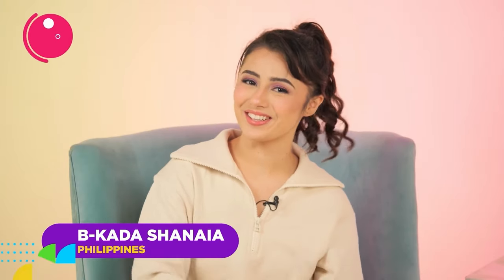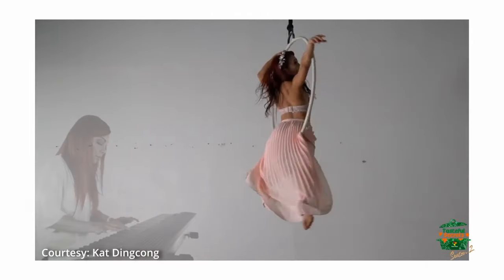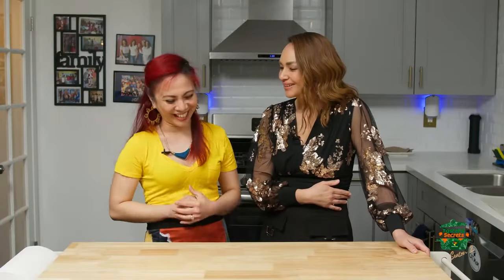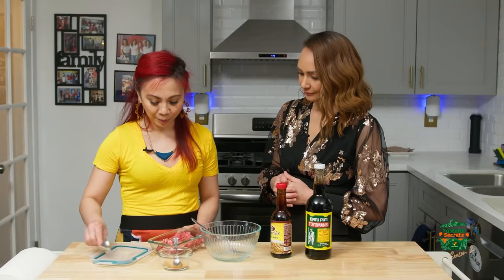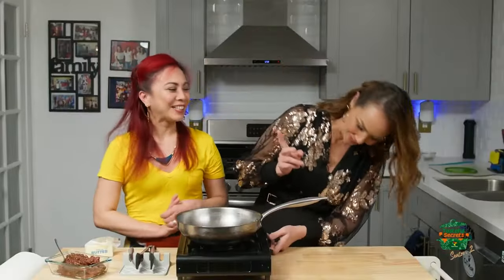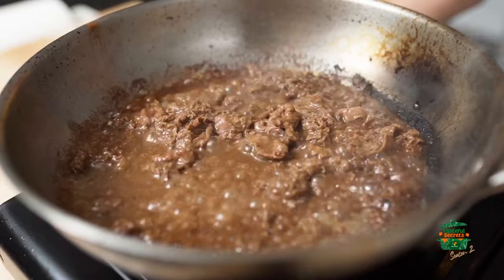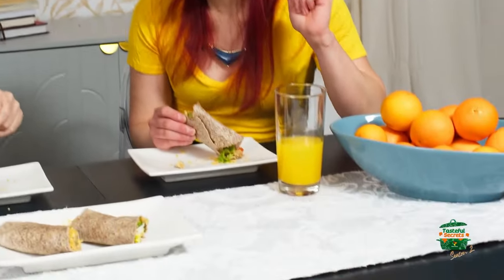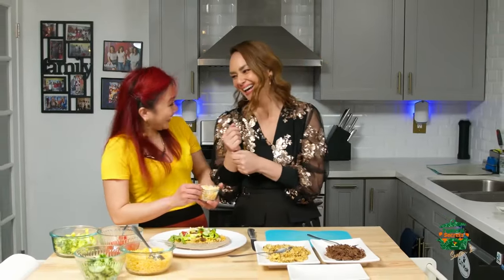EXPRESS LOVE AND APPRECIATION WITH THIS DELICIOUS DISH FROM NUTRIASIA | FEBRUARY 21,2024 | BRGY(3/3)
Today's Tasteful Secrets episode features a new recipe that will make you feel loved and grateful. B-fam, make sure to try this at home and serve it to your loved ones.